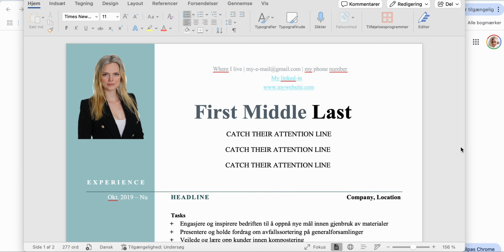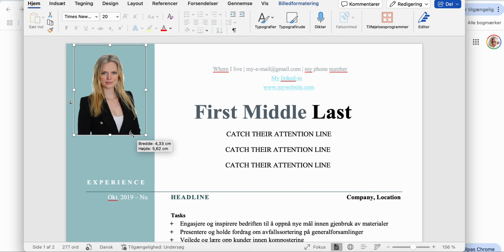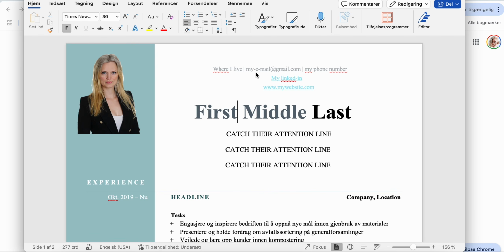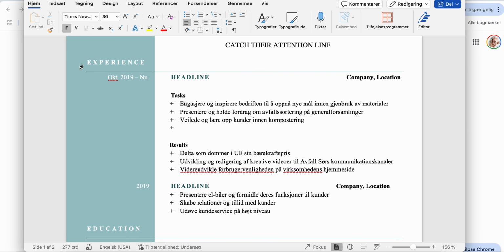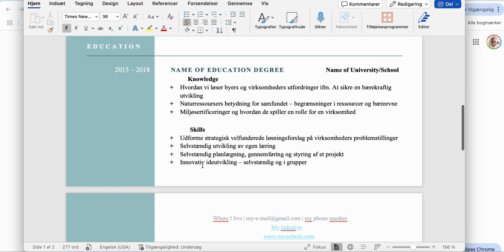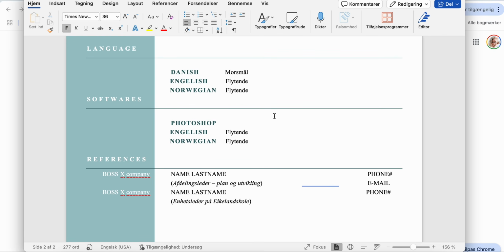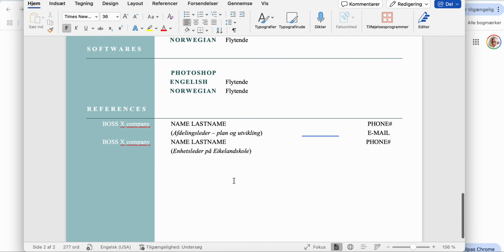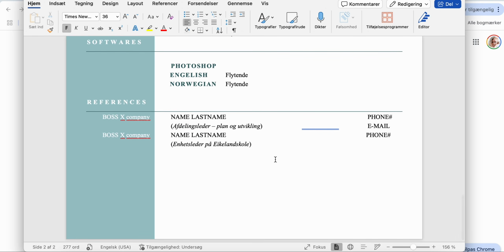How to structure a CV in Norway (this will give you the job!)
Learn how to structure and build a CV in Norway, I show you my norwegian CV template so you can start getting job offers In Norway. This will help you make a "norsk" cv with some great tips on the structure. I will also let you know where you can download my Norwegian CV template, so you easily can start to build this perfect resume. This CV has helped me get chosen out of 92 applicants - more than once. It has also helped many other foreigners land jobs because it simply makes you stand out and because it is easy to catch why a company should hire you. So if you want this CV template - check out the link bellow:

// My Linked-In profile showing you all the amazing Jobs in Norway I have had and why you can trust me when I say my tips works:

Say Hi on Instagram: @_sarainnorway_